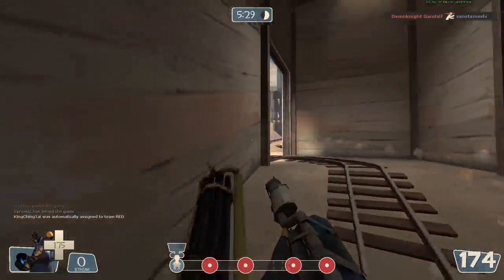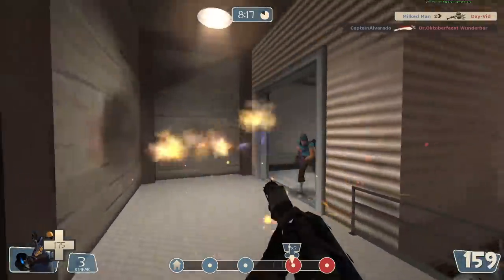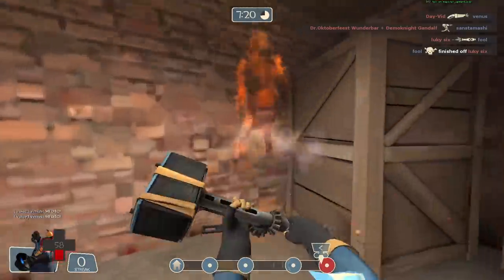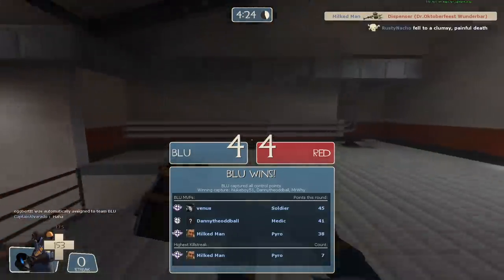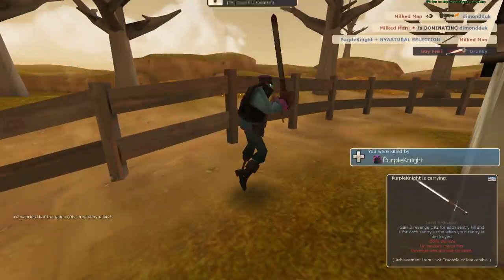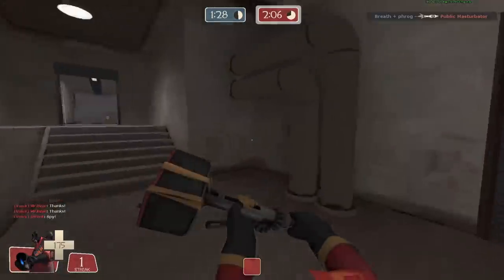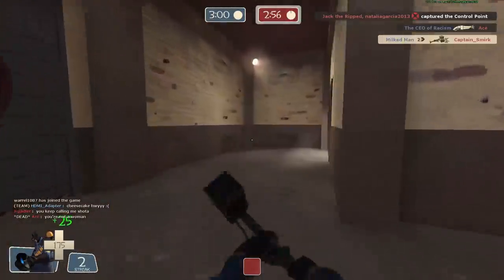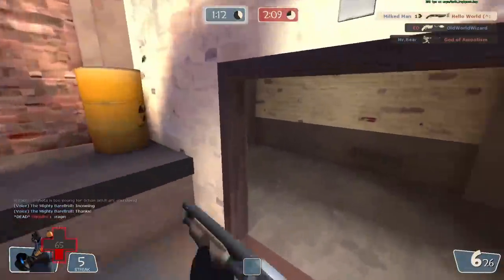TF2: Let's Get Degreasy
In today's video I play with the degreaser. Nothing to special here other than that! Enjoy!